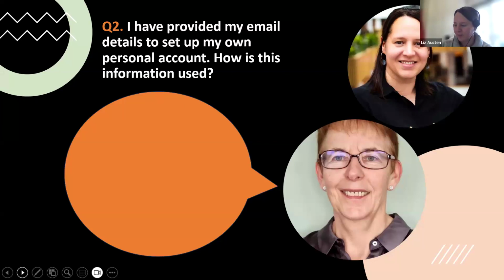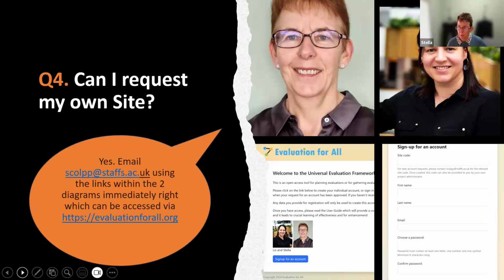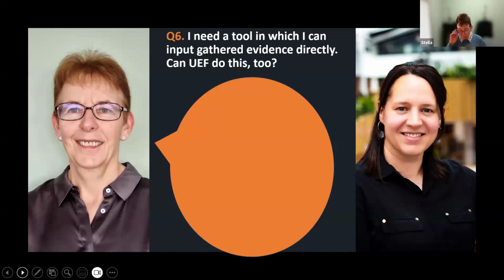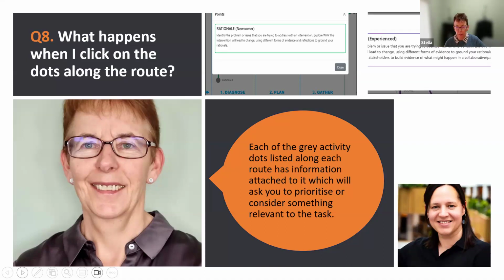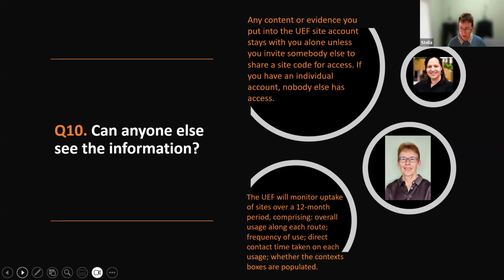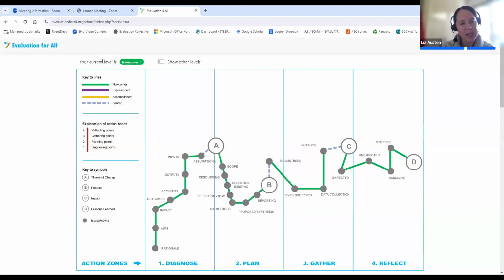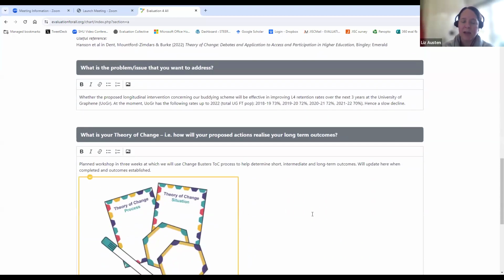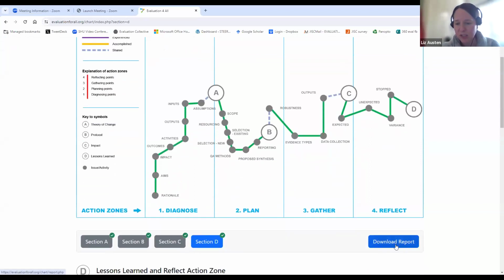Evaluation Collective Event: The Universal Evaluation Framework (UEF)